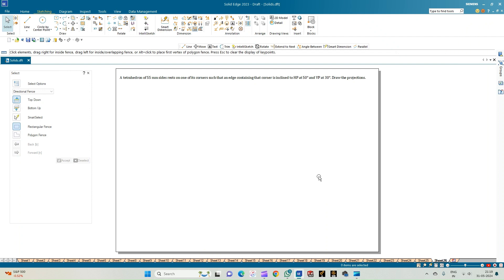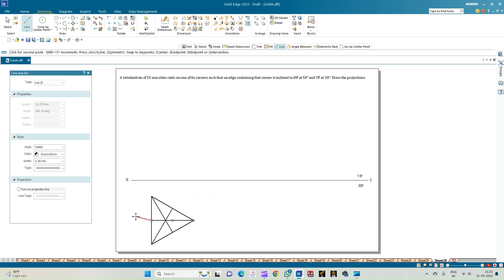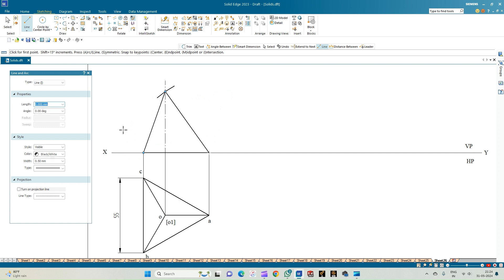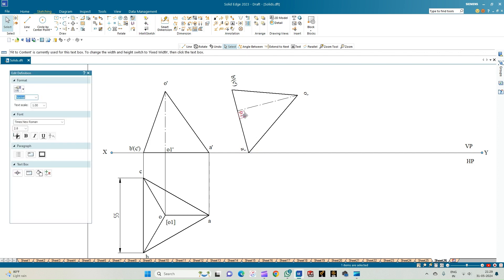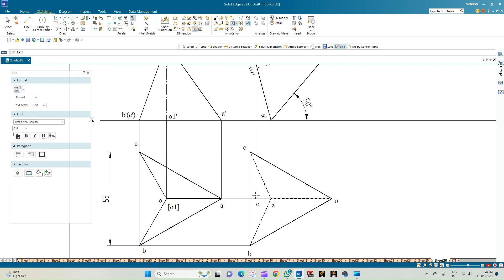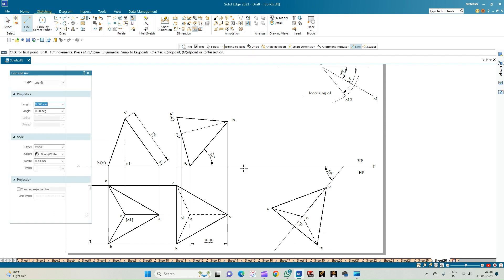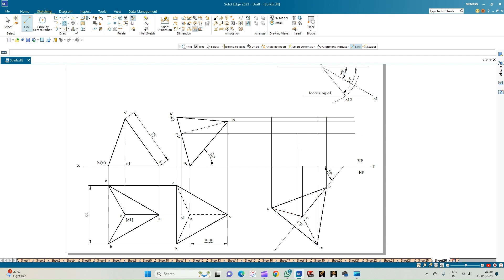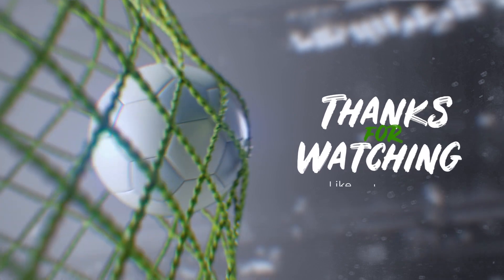Orthographic Projection of Solids Tetrahedron 02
Orthographic Projection of a Tetrahedron resting on corner, edge containing the corner is inclined to HP and VP (Beta Angle Problem)